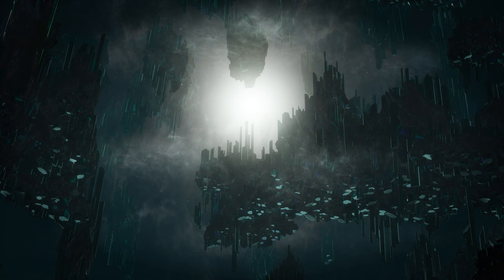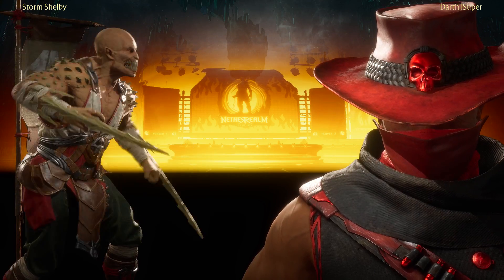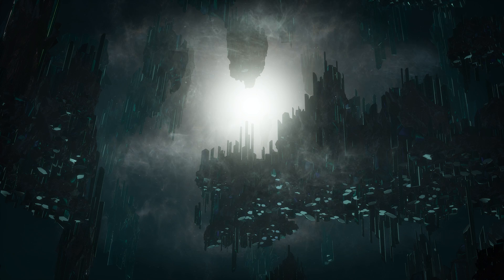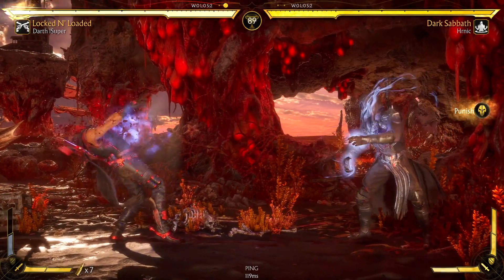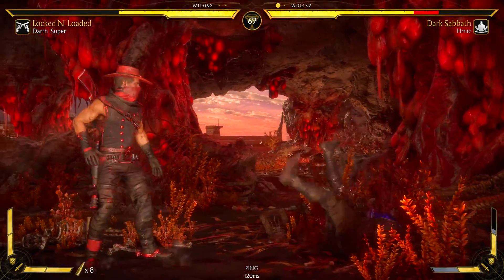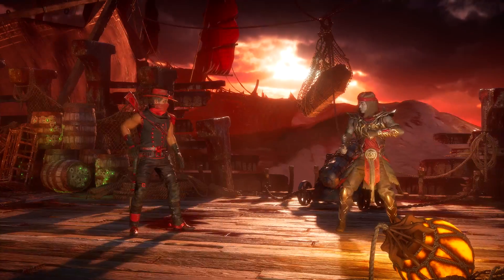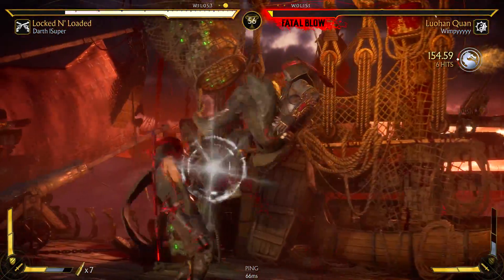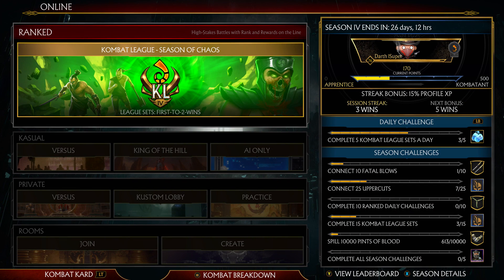First Time Playing Erron Black's New Variation! - Mortal Kombat 11: Erron Black Gameplay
Leave a like on the video if you want enjoyed the trap gameplay! :)